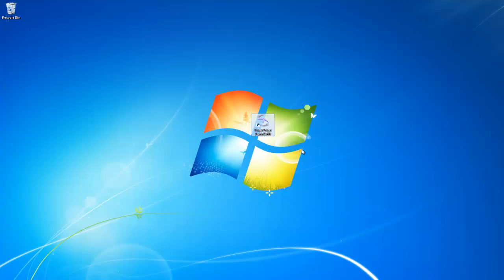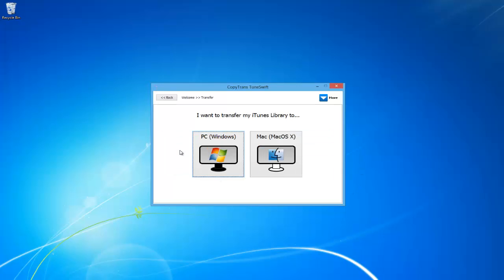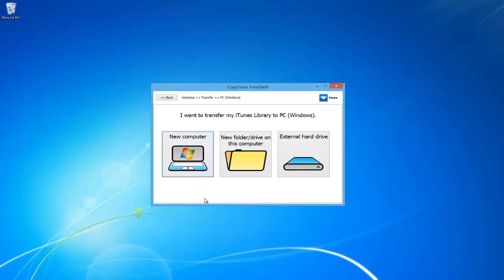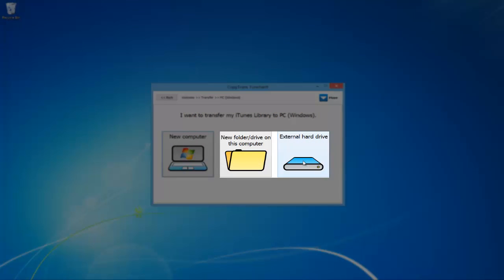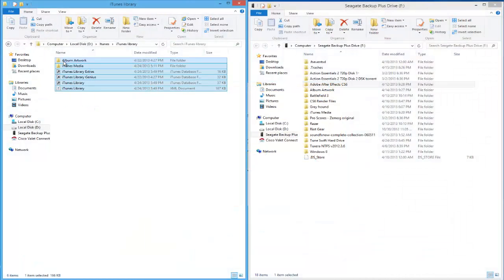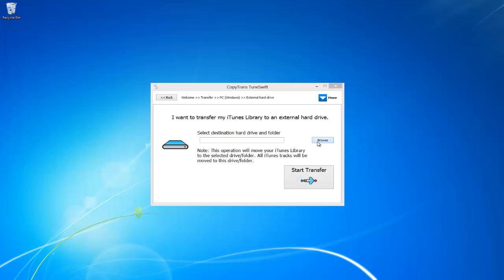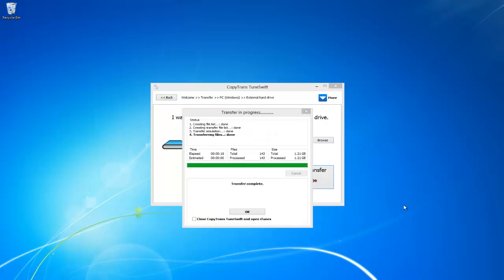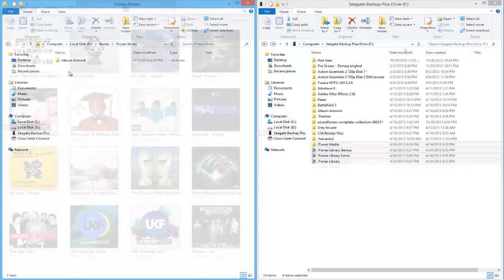Transfer your iTunes library to an external hard drive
Transfer your iTunes library to another hard drive easily and automatically using CopyTrans TuneSwift. If your iTunes library is threatening to take up all your space on your system drive, simply transfer it to an external hard disk by following these simple instructions